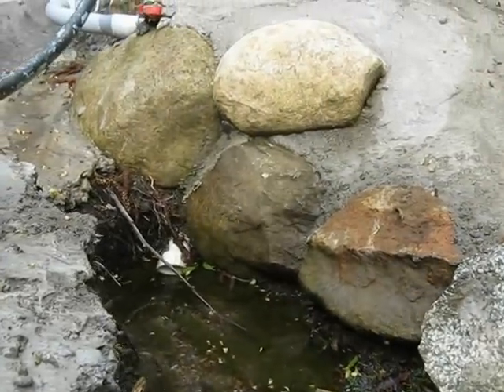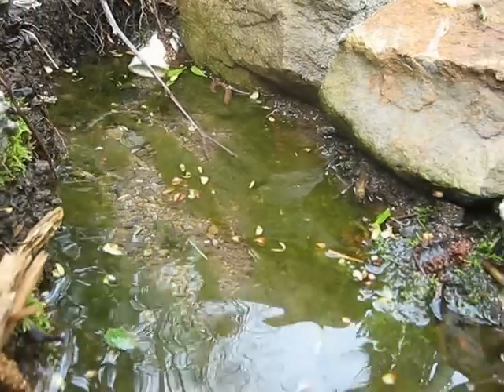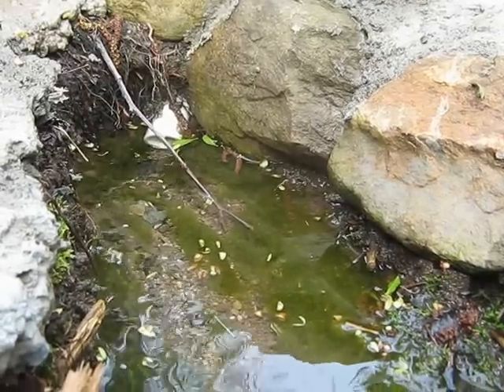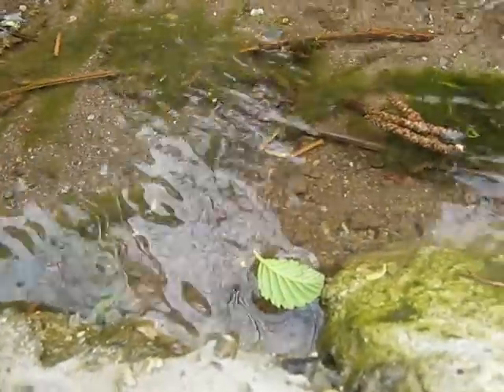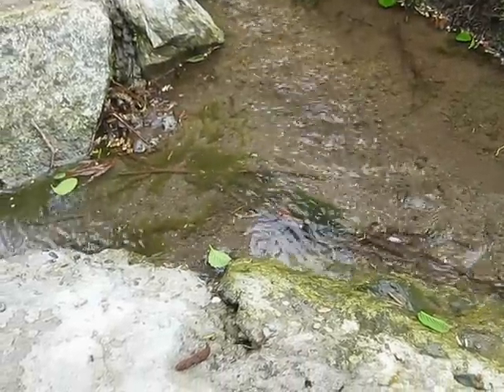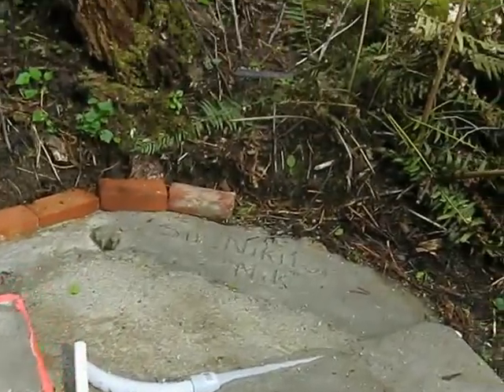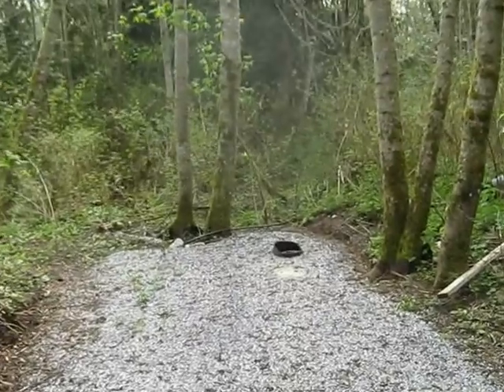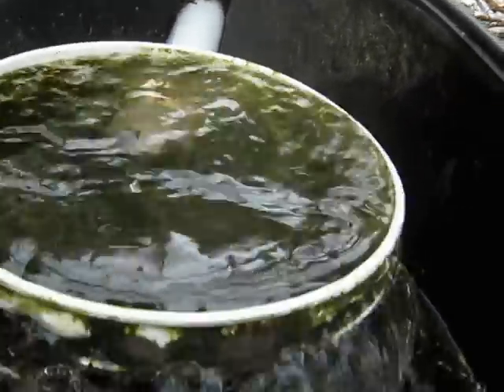Water around sub chamber vortex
Interesting - the water doesn't have to actually pass through the sub chamber to cause algae growth.  This would be consistent with Great Pyramid water saturated limestone sub structure.